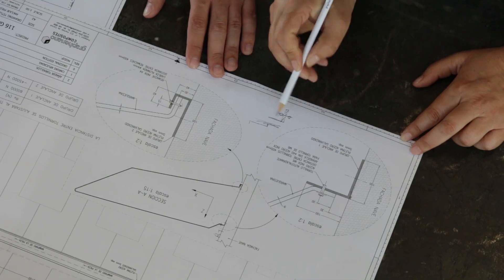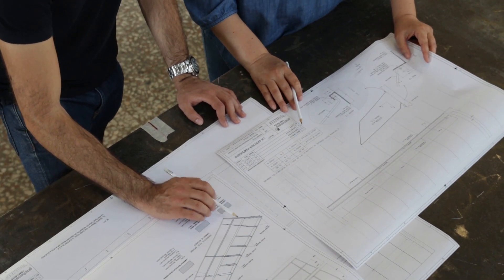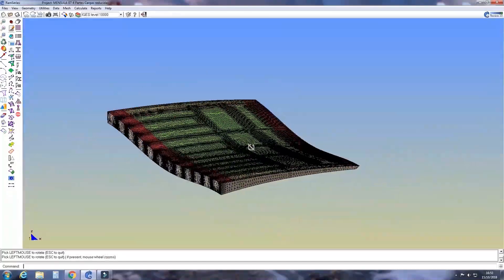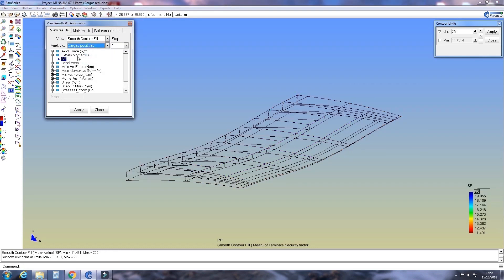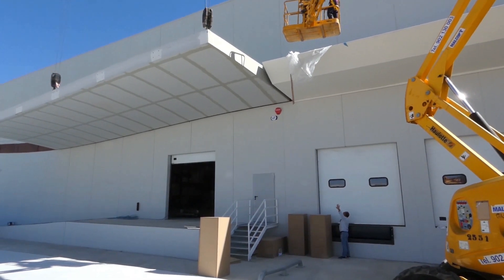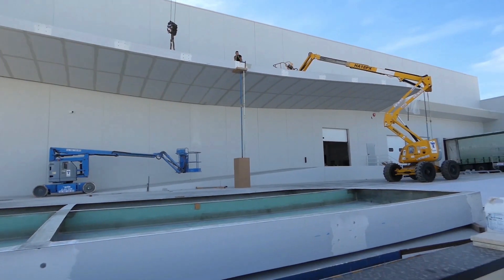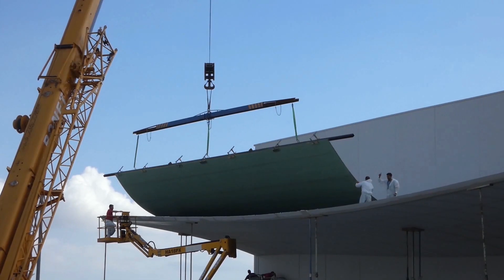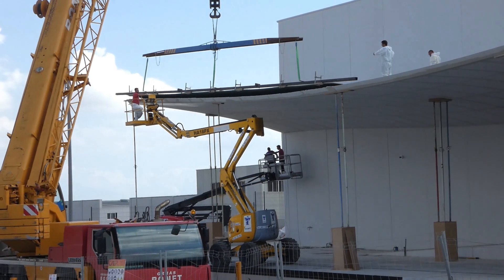2nd Generación de Composites con Nanotecnología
Diseño e implementación de una cubierta de 340 m2, ejecutada en las nuevas instalaciones de GazechimCompositesIbérica
Un nuevo concepto de Arquitectura

Design and implementation of a 340 m2 roof, executed in the new installations of # GazechimCompositesIbérica
A new concept of Arquitecture
Industrial engineer